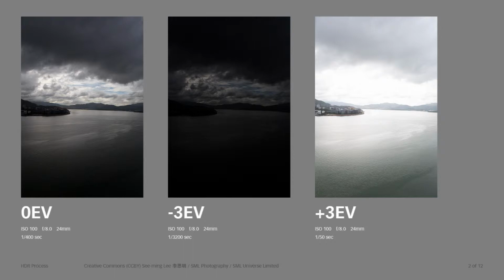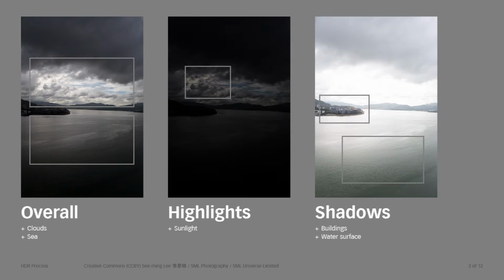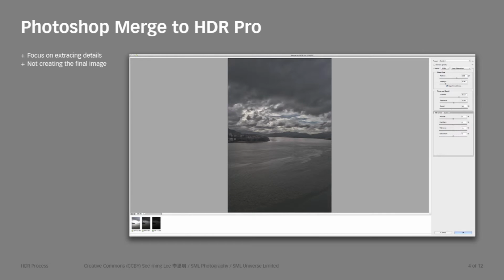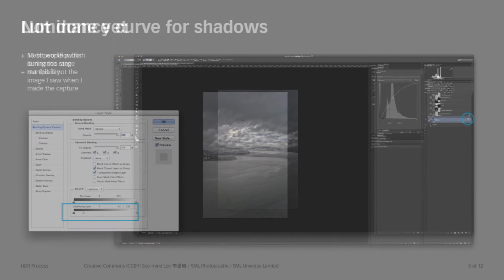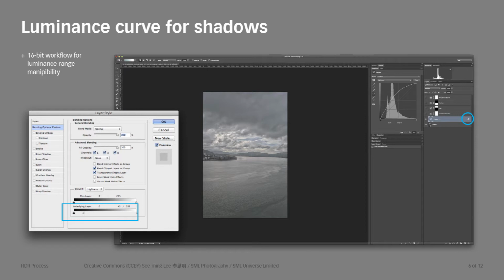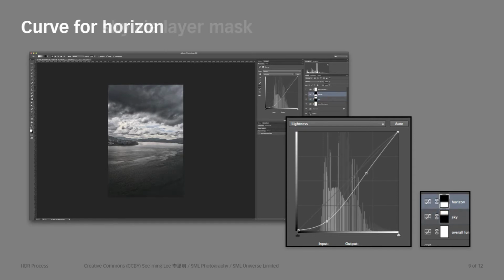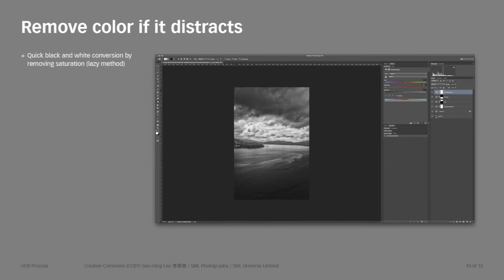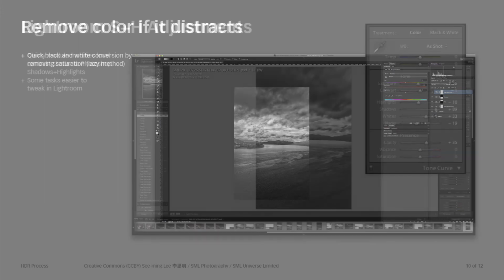HDR Photography Processing Workflow / SML Tutorials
This presentation briefly goes through the steps of how I processed a high dynamic range image of a cloudscape during stormy season in Hong Kong.